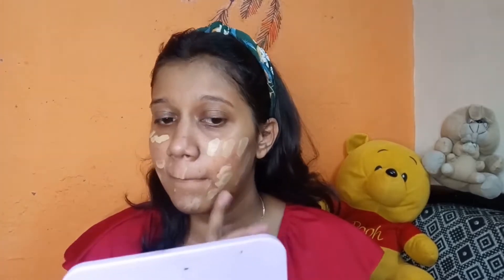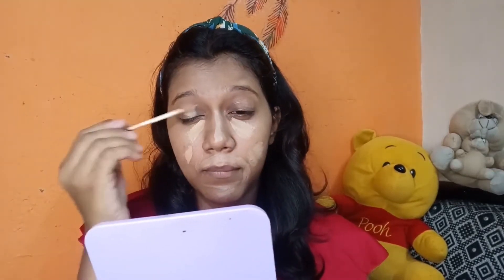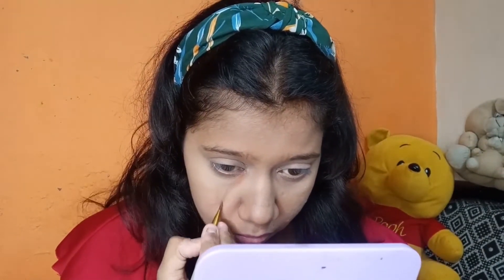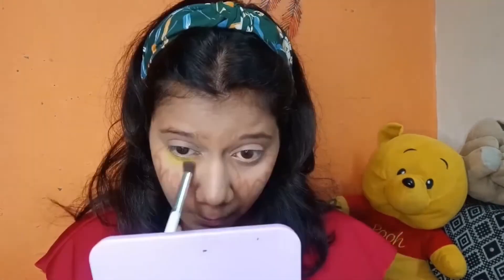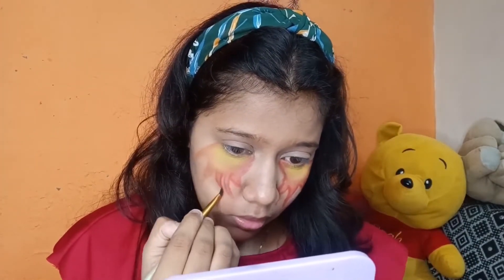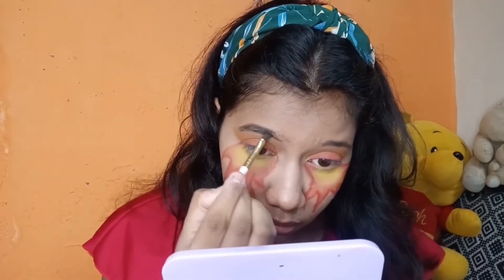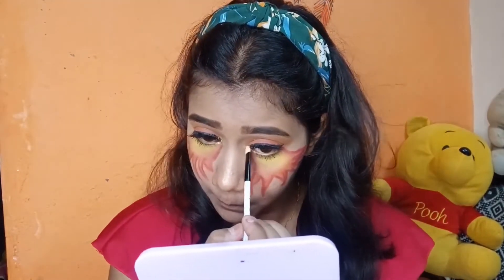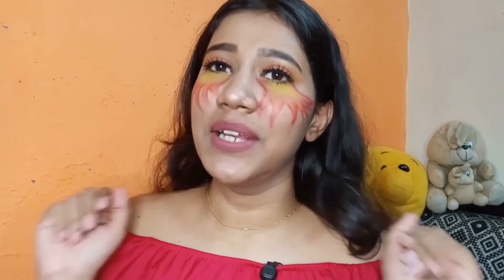FIERY EYES MAKEUP LOOK!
Hey guys i hope you loved it and will be helpfull for you!
if you recreate this look make sure to tag me on my instagram.